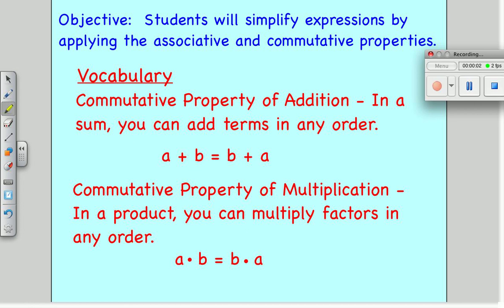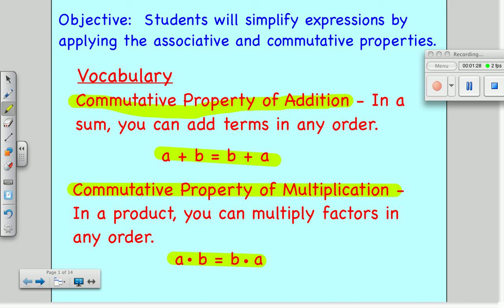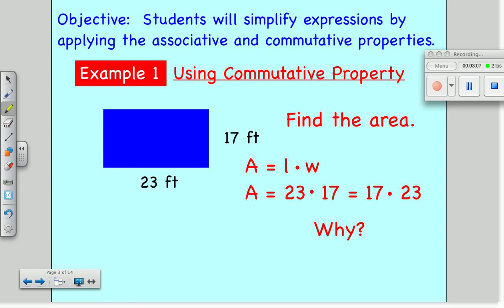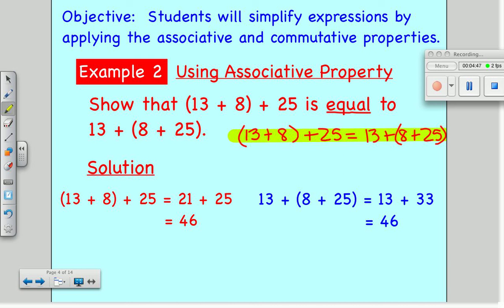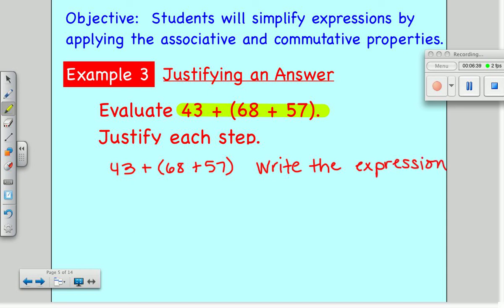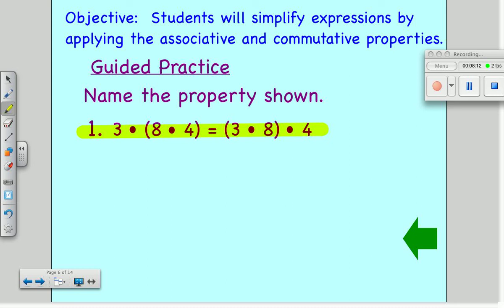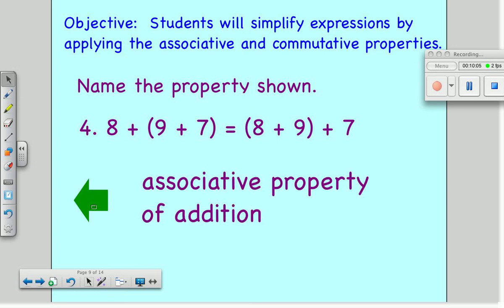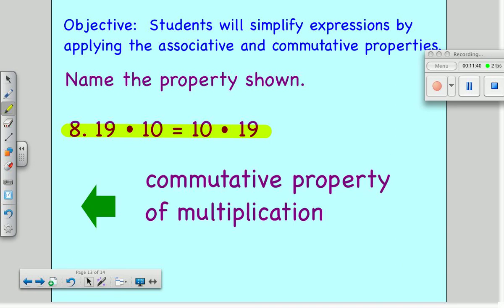Chapter 1 Lesson 7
Commutative and Associative Properties